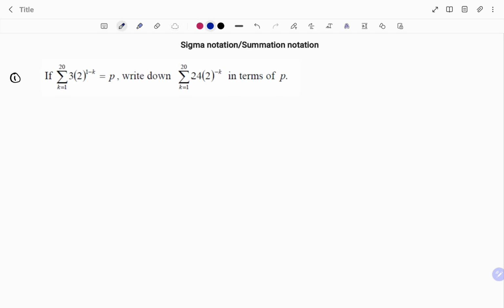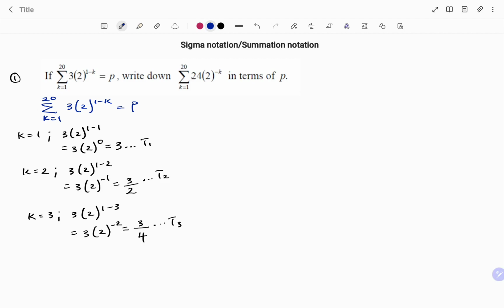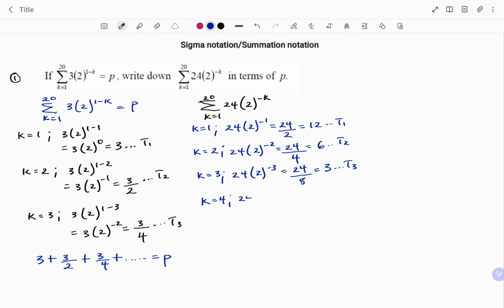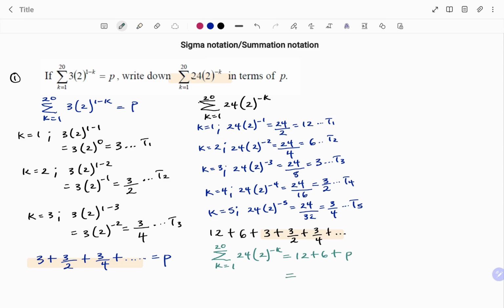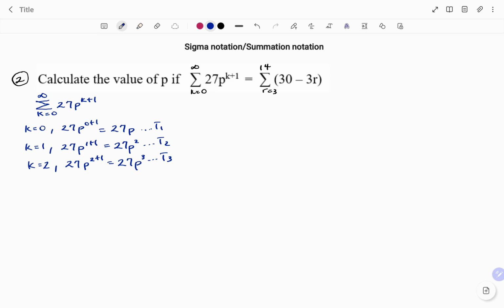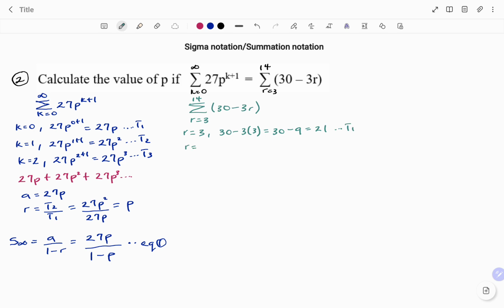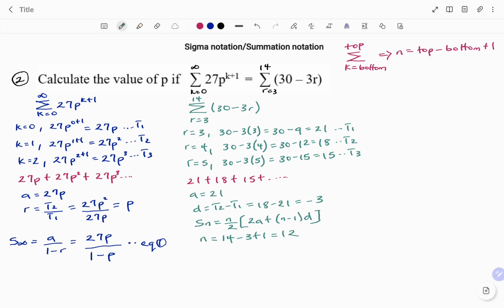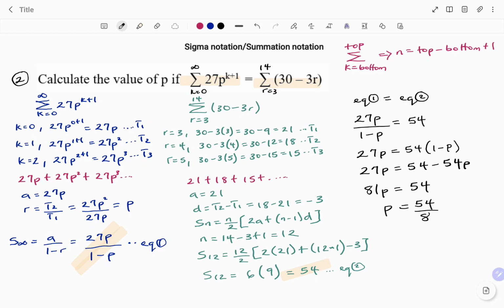Sigma Notation | Summation | Number sequence | Hard Examples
This video teaches you how to solve numbersequence or number series using sigma notation or summation notation.